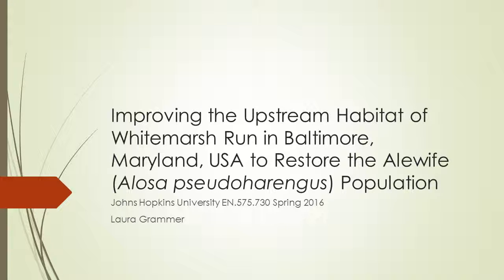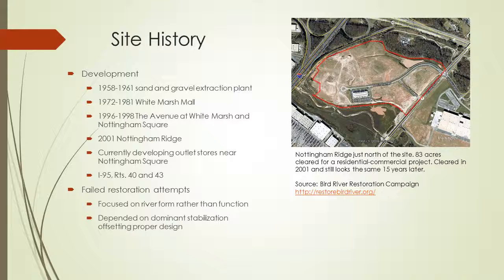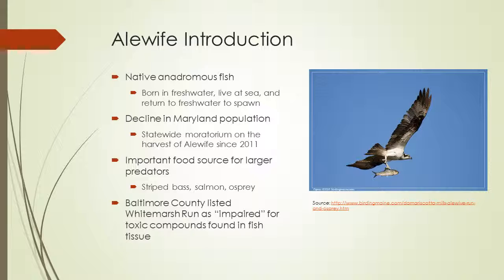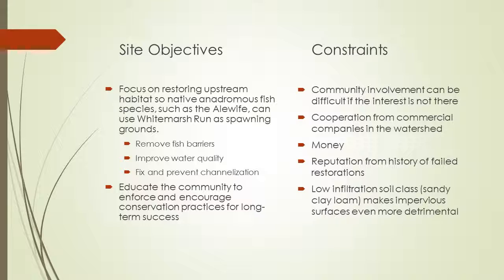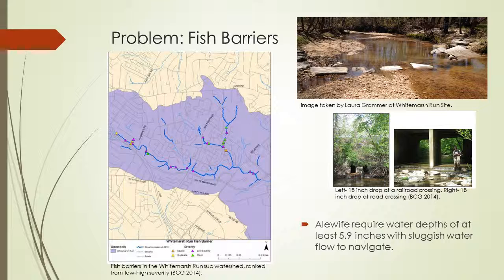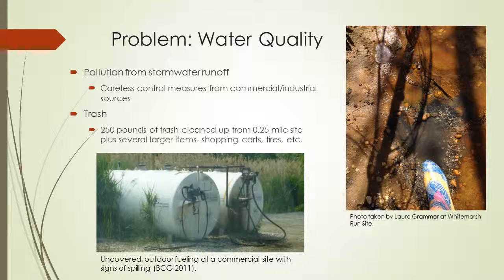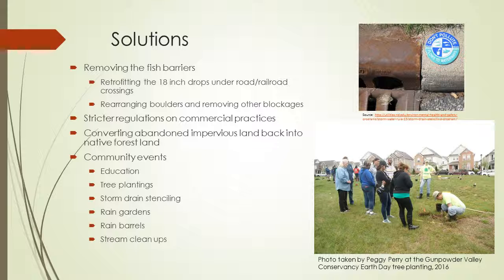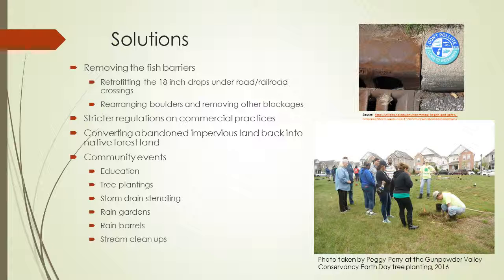JHU SP 2016 Stream Restoration Presentation- LGrammer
Improving the Upstream Habitat of Whitemarsh Run in Baltimore, Maryland, USA to Restore the Alewife (Alosa pseudoharengus) Population